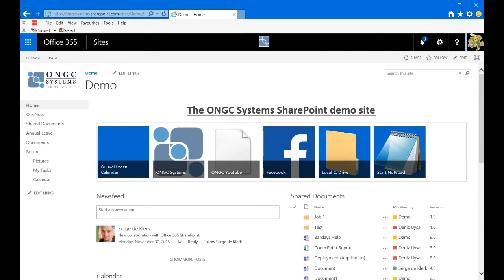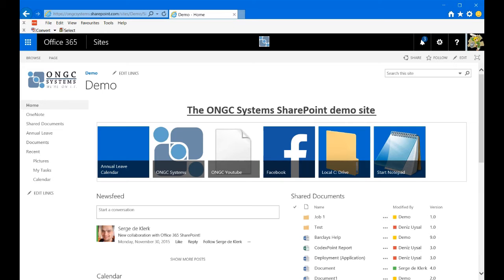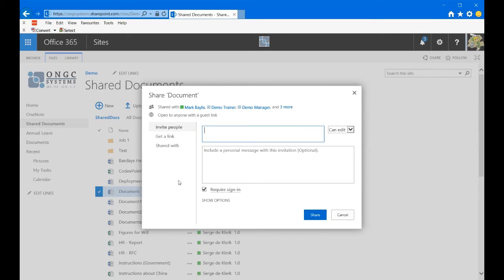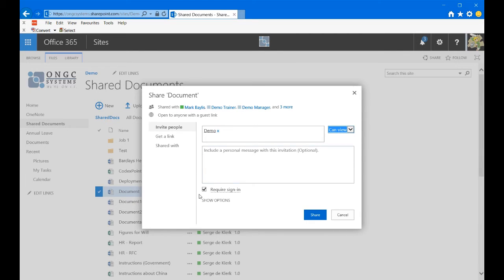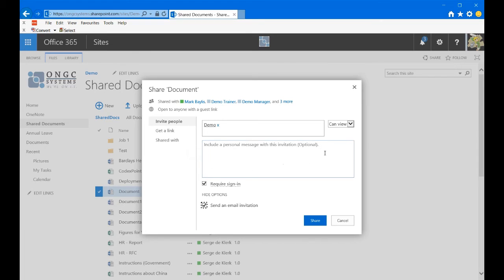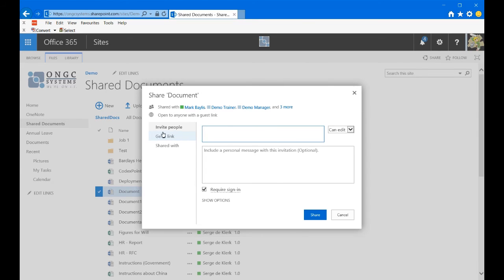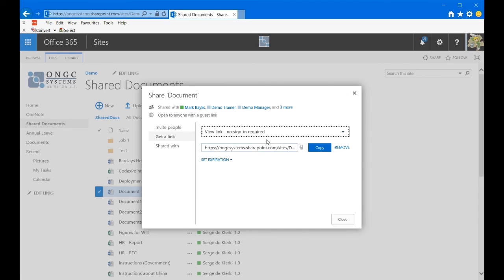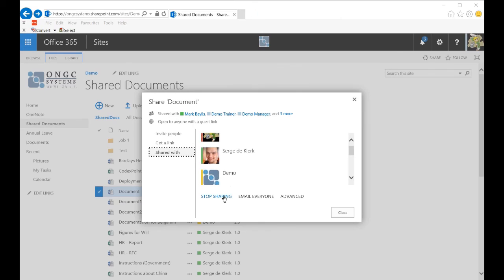Sharing Files in SharePoint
How to share files in SharePoint Online